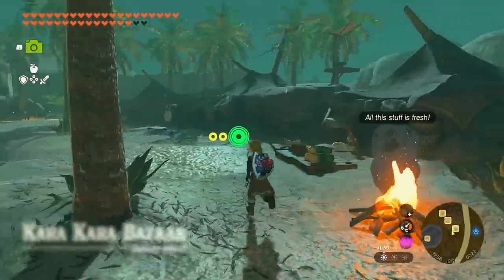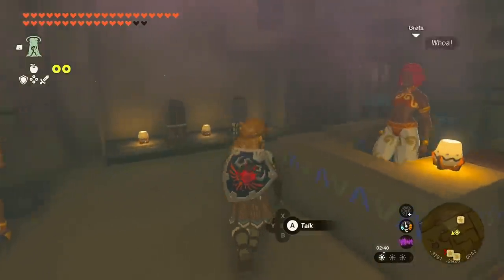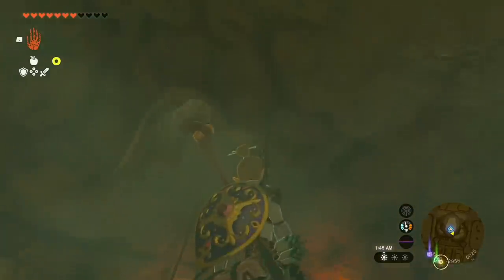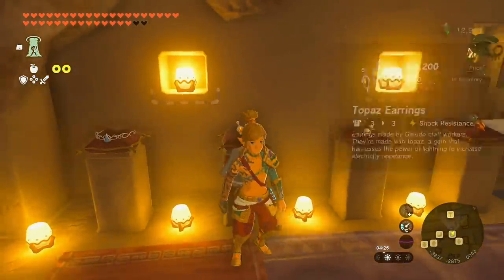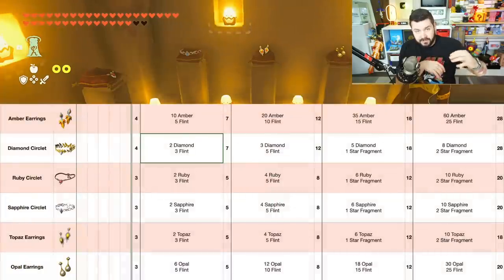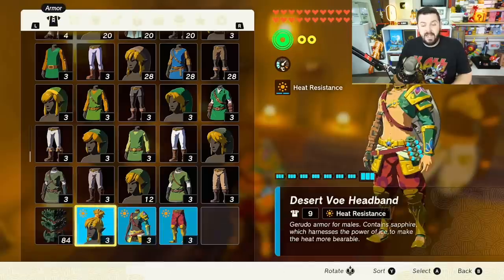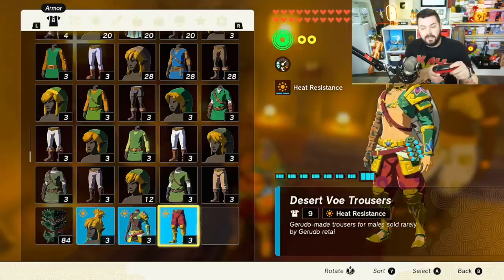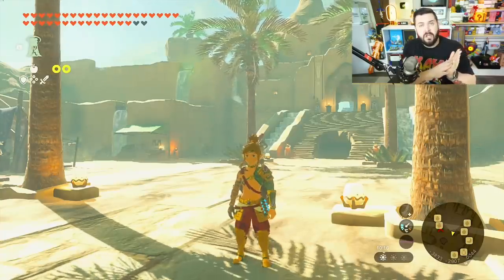Sand Boots, Snow Boots, Desert Voe Set, & All 6 Jewelry Locations in Tears of the Kingdom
The Legend of Zelda Tears Of The Kingdom has many armor sets all around the Hyrule Kingdom. Today we'll get the Desert Voe Set (Gerudo Voe) as well as the Sand Boots, Snow Boots, Diamond Circlet, Ruby Circlet, Sapphire Circlet, Topaz Earrings, Opal Earrings, & Amber Earrings in Tears of the Kingdom

0:00 Desert Voe Headband
0:40 Desert Voe Spaulder, Desert Voe Trousers, Snow Boots & Sand Boots
1:46 The Gerudo Set (Via Veil, Top, and Sirwal)
2:05 Pre-Riju Jewelry
2:42 Diamond Circlet, Ruby Circlet, Sapphire Circlet, Topaz Earrings, Opal Earrings, & Amber Earrings
3:30 Upgrades